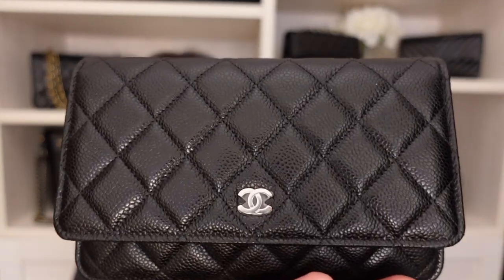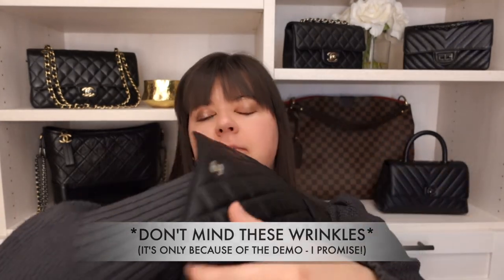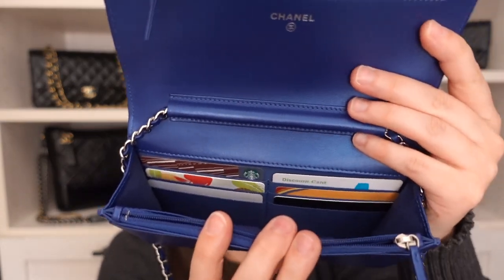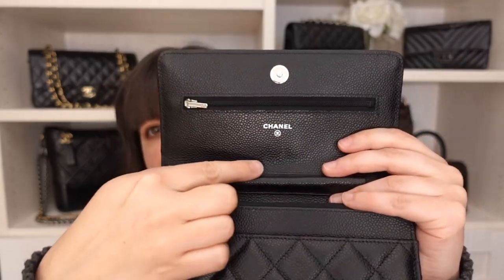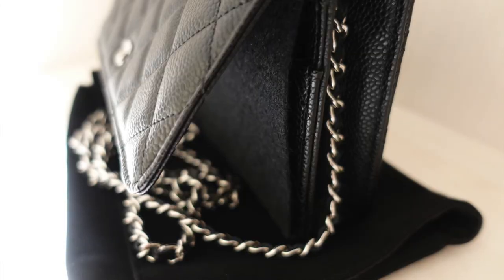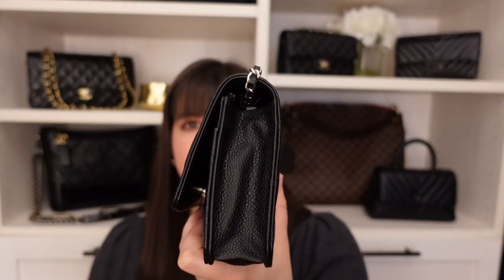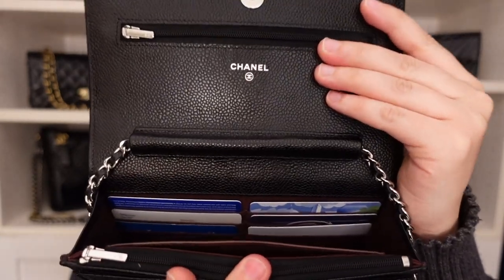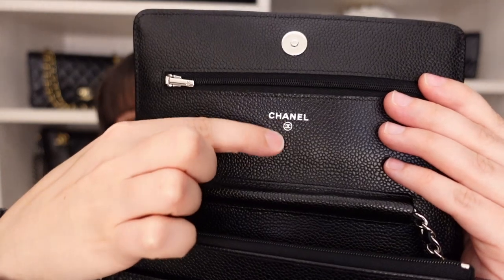REVIEW: CHANEL Wallet On Chain (WOC) + why you'll LOVE it!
Looking for a wallet on chain? Check out my review of the Chanel wallet on chain, including a comparison between the classic and mademoiselle versions, 6-9 month wear and tear, mod shots, what fits inside and tips and tricks for storing.

0:00 - Chanel Wallet on Chain Review
0:11 - Overview of the Chanel wallet on chain (including some purchase advice at 0:40)
1:20 - Check out the Chanel Classic WOC (and the seasonal Mademoiselle version at 3:25)
4:49 - 9 Month Wear & Tear
8:49 - Tips & Tricks for Storing a WOC
11:58 - What Fits Inside (plus a note on keys at 14:36)